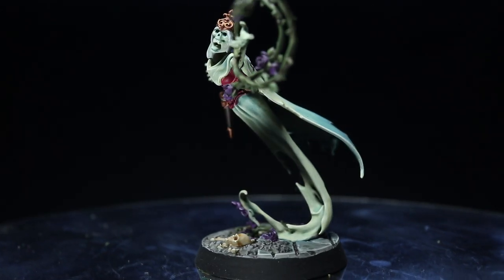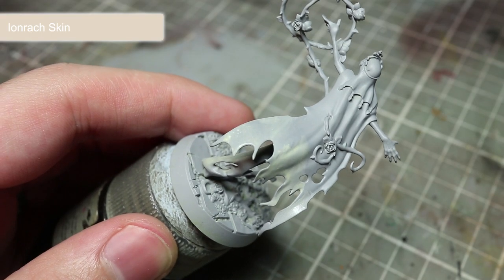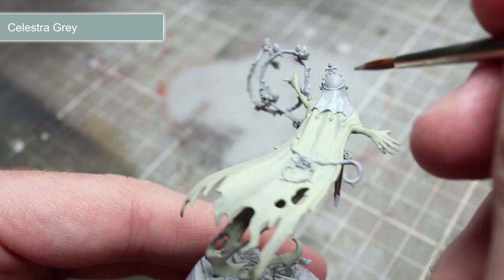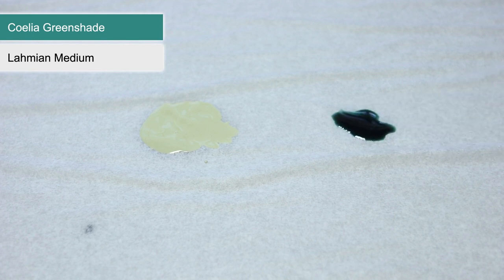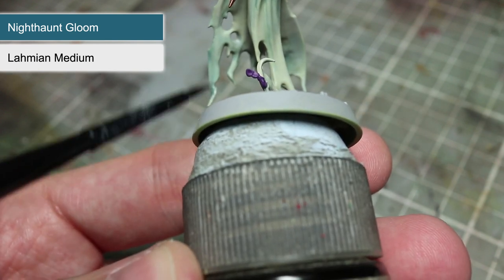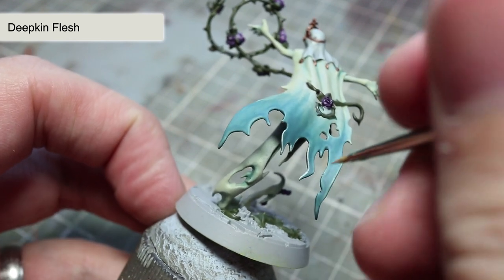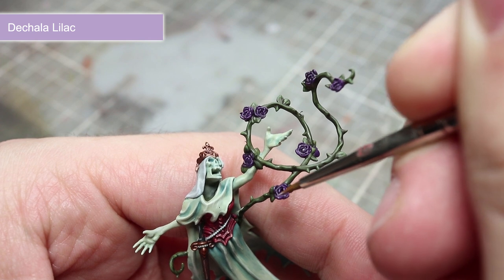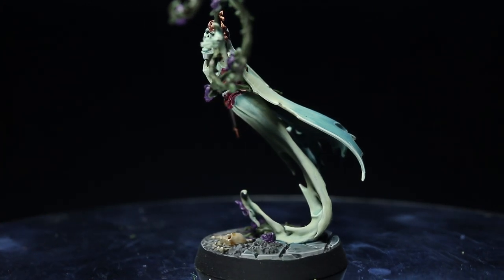How To Paint Nighthaunt Briar Queen: Warhammer Age Of Sigmar Tutorial (The War Gamer)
In this video I show you how to paint the Briar Queen from the Nightvault boxed set.

Paints Used:
Ionrach Skin
Khorne Red
Abaddon Black
Rhinox Hide
Celestra Grey
Castellan Green
Xereus Purple
Balthasar Gold
Lahmian Meidum
Coelia Greenshade
Nighthaunt Gloom
Nuln Oil
Agrax Earthshade
Deepkin Flesh
Wazdakka Red
Cadian Fleshtone
Mechanicus Standard Grey
Gorthor Brown
White Scar
Loren Forest
Dechala Lilac
Hashut Copper